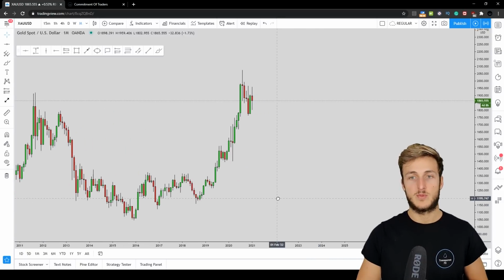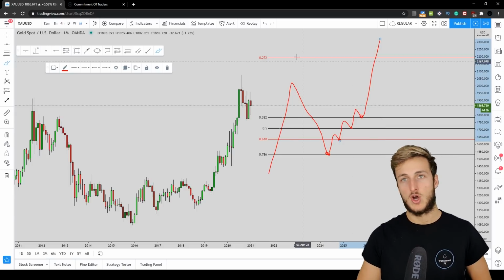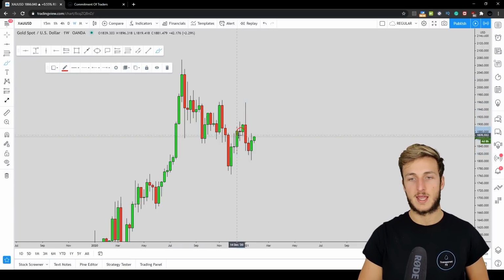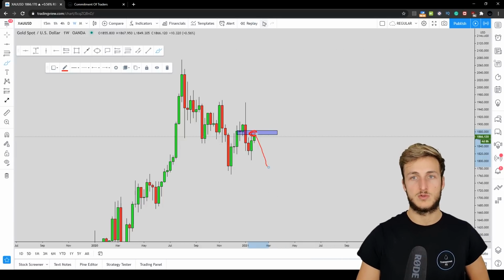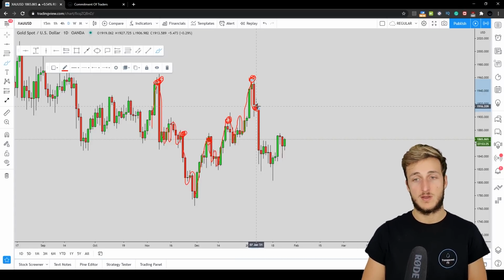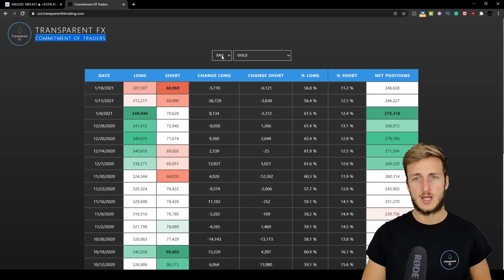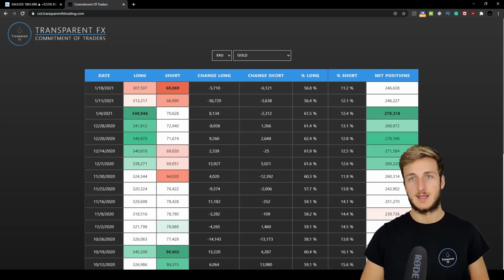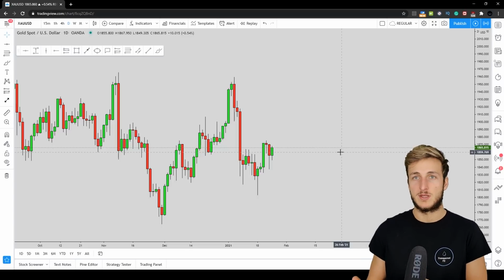XAU/USD: The BEST Probability SETUP - Forex Market Analysis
In this video, I will give you a full technical and order flow analysis on XAU/USD showing you what kind of swing trading opportunities we can be looking for on it.

Here below you also find the previous swing trading breakdowns, so you can go and check them out to improve your forex trading: